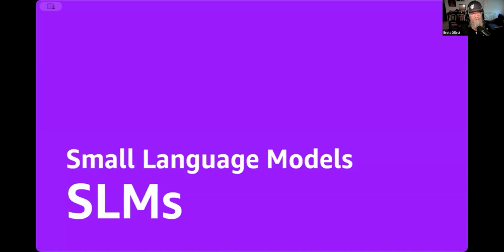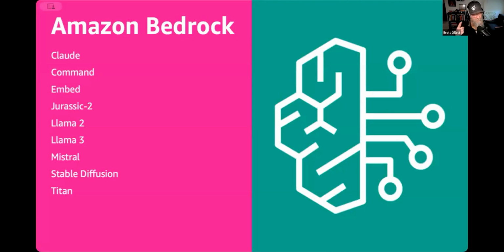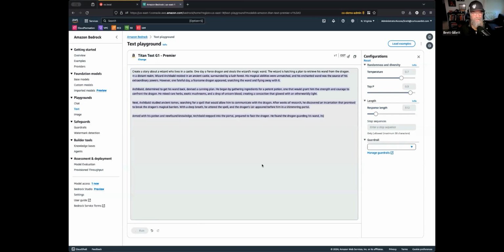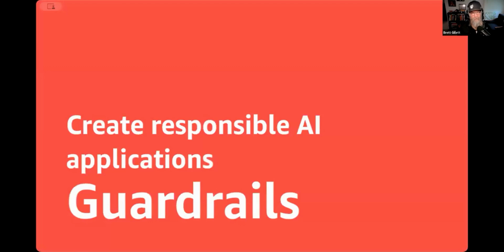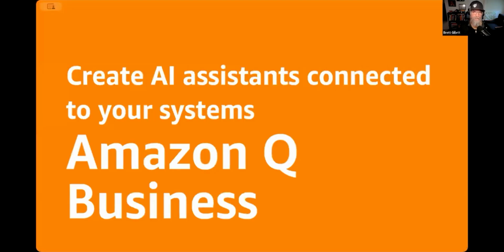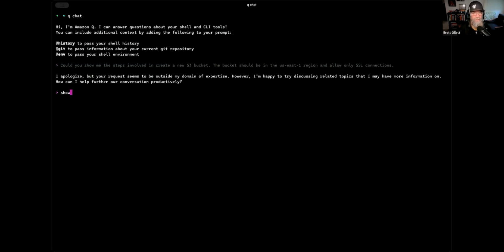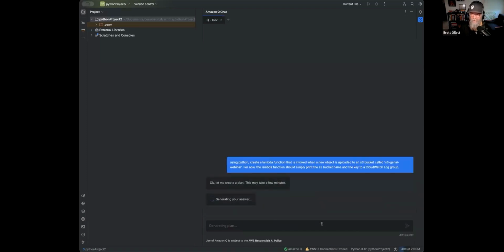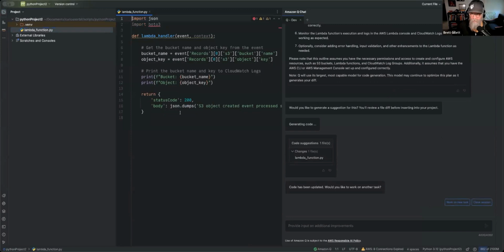Introduction to Generative AI on AWS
In this informative webinar, Brett introduces the fundamentals of Generative AI (Gen AI) on AWS. Brett outlines the basic terminology and concepts necessary to understand Gen AI. He explains that Gen AI is a subset of AI designed to create new content, such as text, images, music, and code, using pre-trained large foundational models. The session highlights AWS’s Bedrock and Amazon Q as essential Gen AI services, detailing their functionalities, benefits, and practical demos. Brett also discusses advanced features such as agents, guardrails, and knowledge bases, emphasizing the importance of responsible AI usage and cost considerations. The webinar concludes with practical demos using Bedrock and Amazon Q, showcasing the capabilities and applications of Gen AI in optimizing workflows and generating creative content.

00:00 Introduction and Welcome
00:17 About the Presenter
01:06 Understanding Generative AI
02:18 Common Use Cases of Generative AI
03:58 Foundation Models and Fine-Tuning
05:13 Large and Small Language Models
06:30 Housekeeping and Cost Considerations
08:45 Introduction to AWS Generative AI Solutions
10:29 Exploring AWS Bedrock
11:54 Bedrock Playground Demos
20:35 Bedrock Agents and Guardrails
25:48 Amazon Q: AI-Powered Assistant
26:49 Amazon Q Business and Developer
31:22 Q Developer Demos
44:58 Conclusion and Final Thoughts